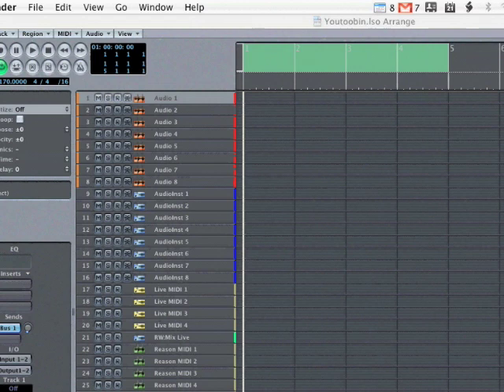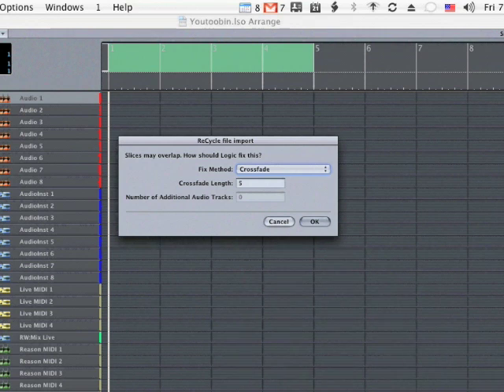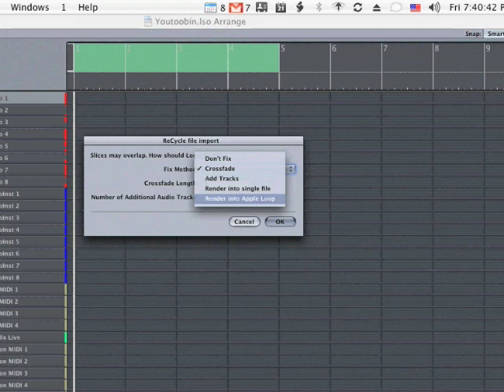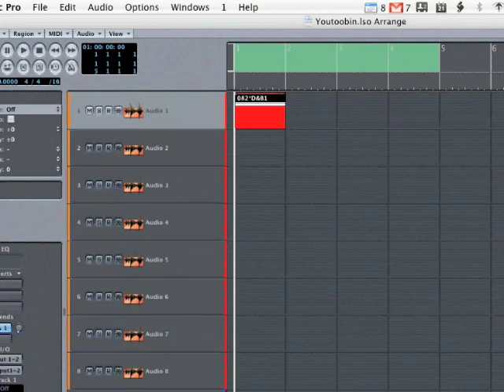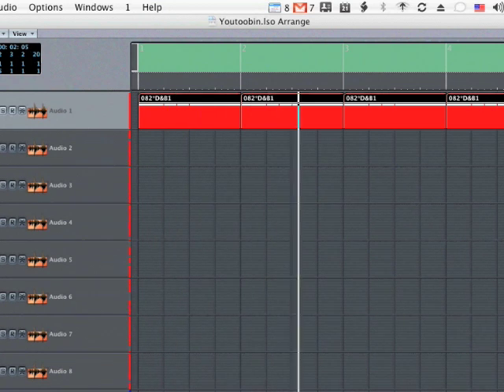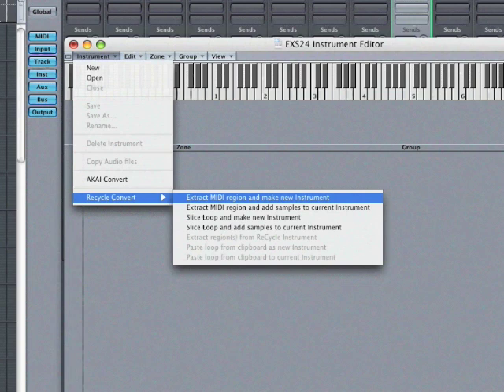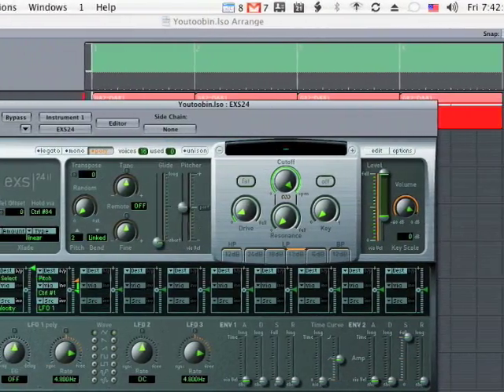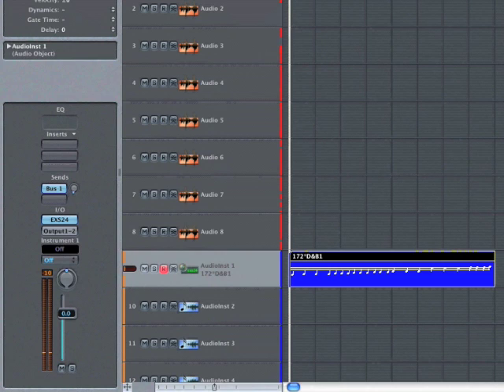Tip #1 - Recycle & Logic - Logic Studio Tips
David Earl of Pyramind, San Francisco